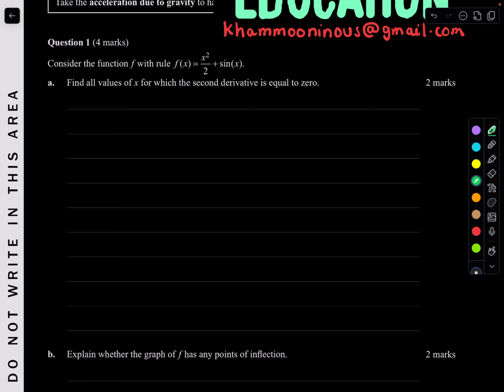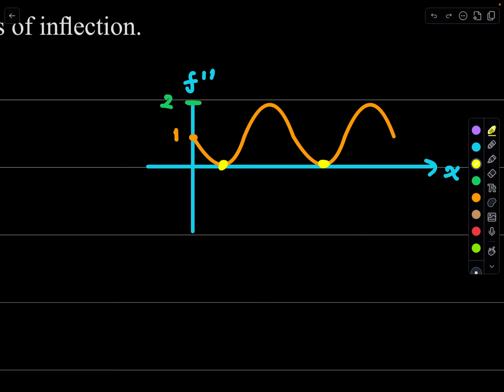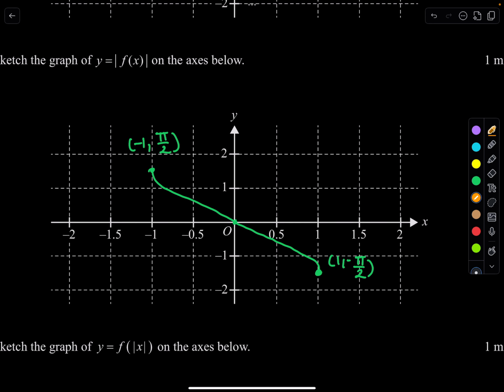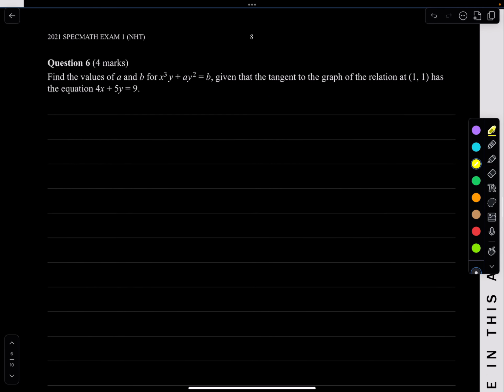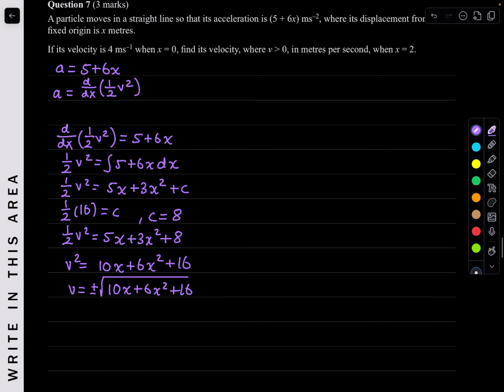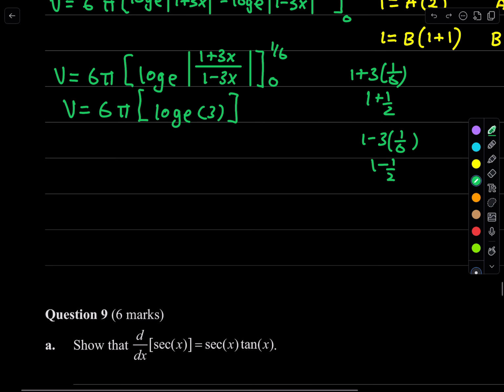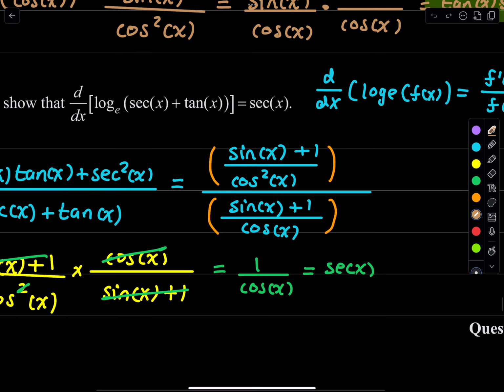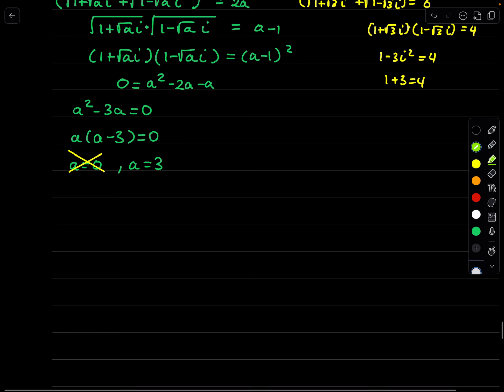2021 NHT VCE Specialist Mathematics Exam 1 Suggested Solutions